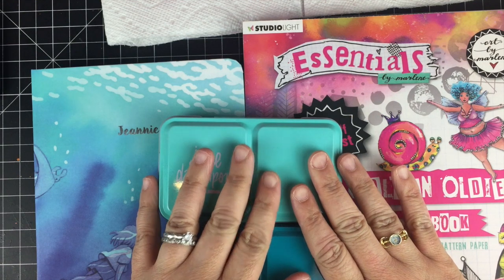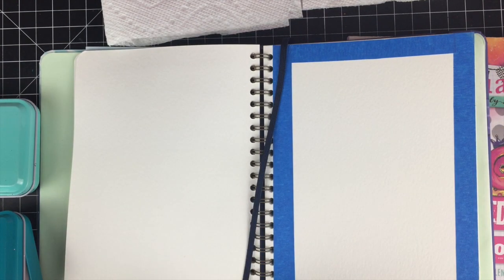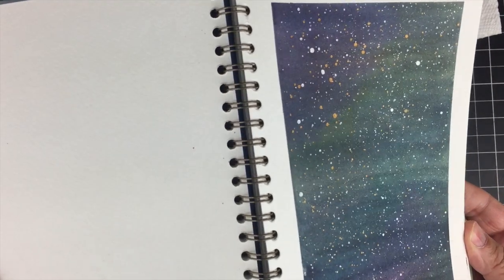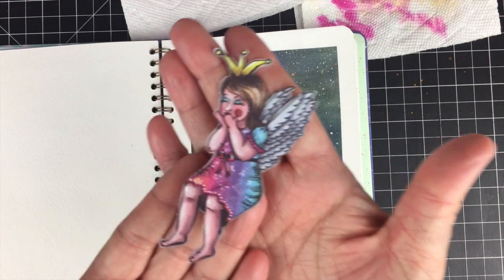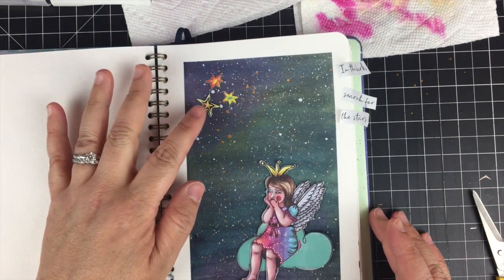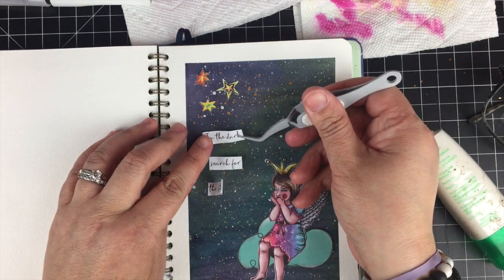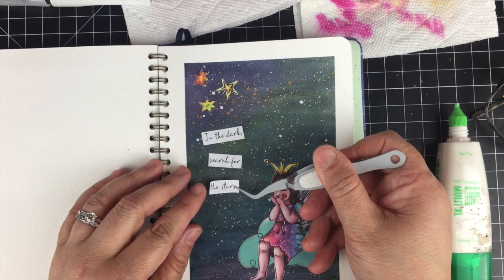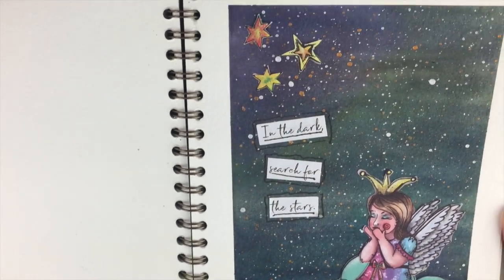Journaling with Jeannie: "Search For The Stars"